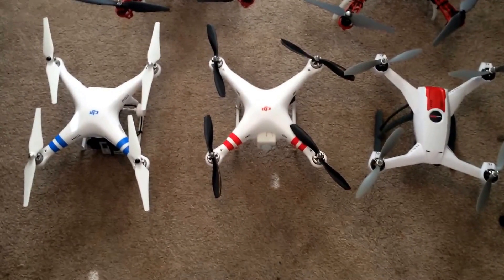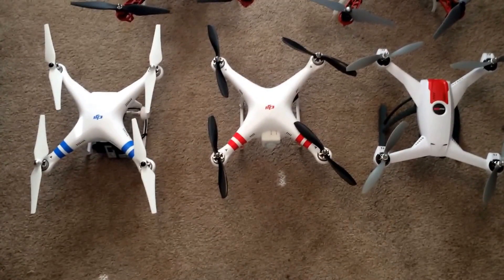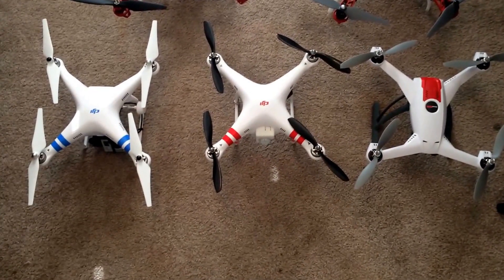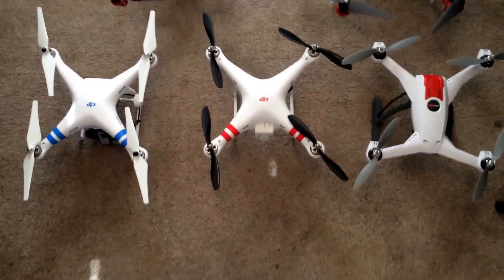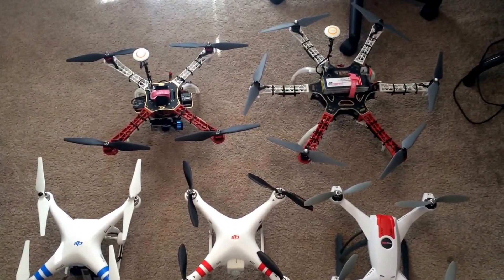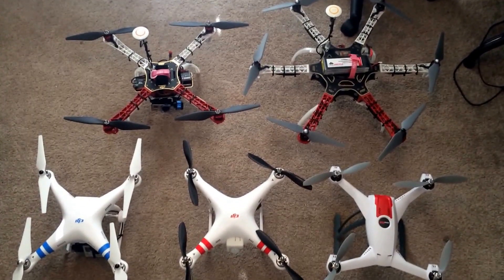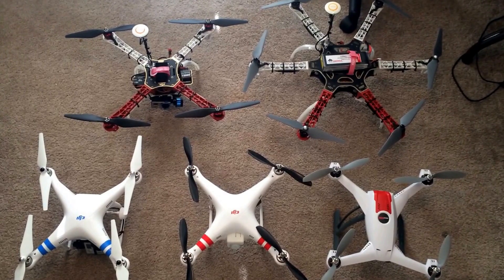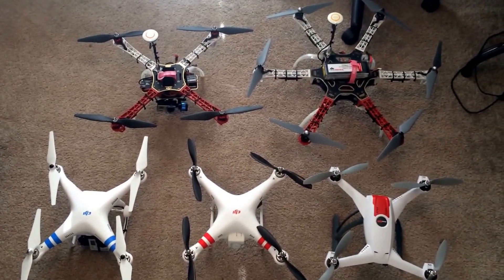DJI Phantom 1 & 2, Blade 350QX, DJI F450 & DJI F550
A review of all popular quads that are available now.  Never seen a side by side of all in one place.  Here are flight times also with a average of 3 batteries!  And using a 3S battery on all quads.

Quad Flight Time's

DJI F550
8000=15:43
5200 No Gimbal=13:21
2700=5:36

DJI F450 Flight Time's
5200=17.57
2700 With Tarot=5:30
5200 With Tarot=9:37

Phantom 1 Flight Time's
Stock 2200 & Brushless Gimbal=6:19
2700 With Gimbal=8.48

Phantom 2 Flight Time's
5200 With Zenmuse & FPV=15:09
5200=24:46

Blade 350QX
Stock Prop's & 2200=12:02(No GoPro)
APC Prop's 8X3.8 & 2200=11:47(No GoPro)